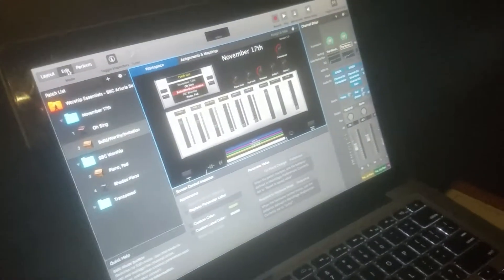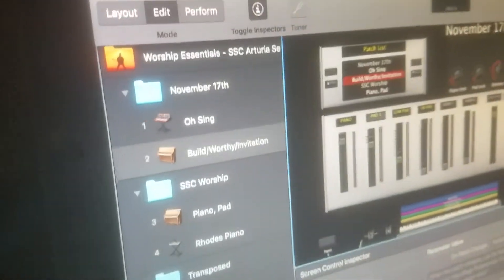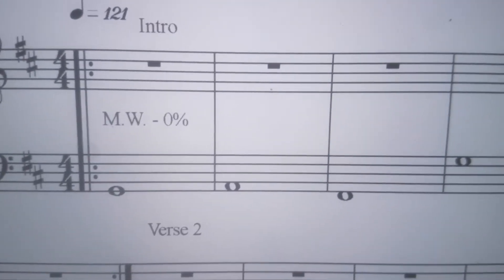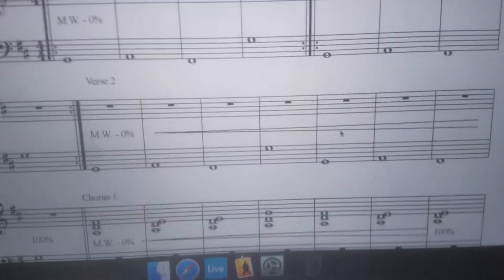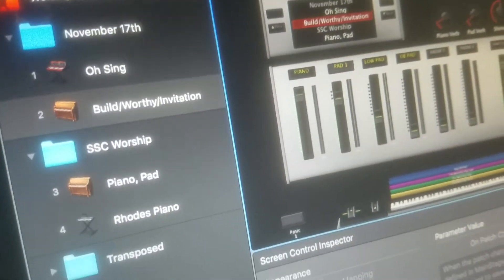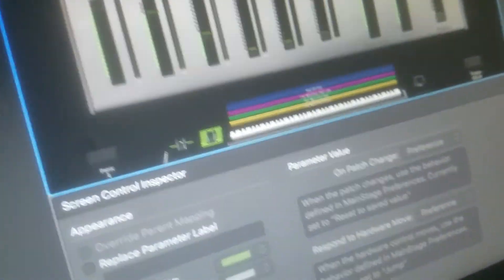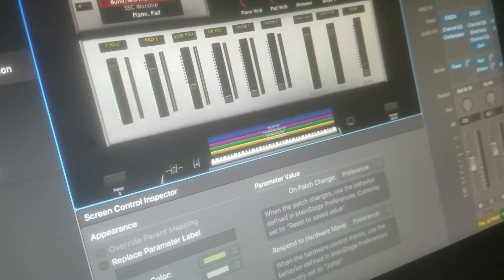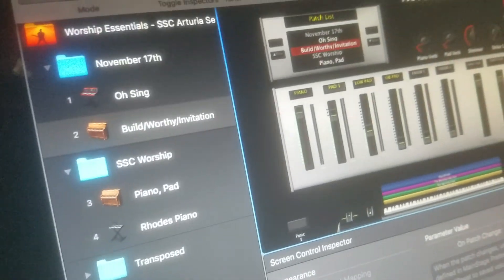Walkthrough for South Shore keyboard setup d